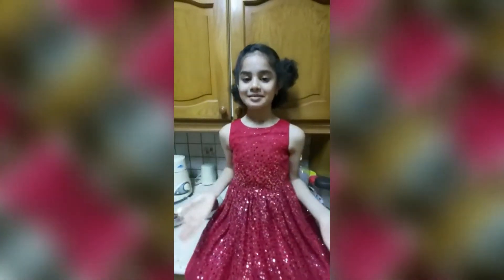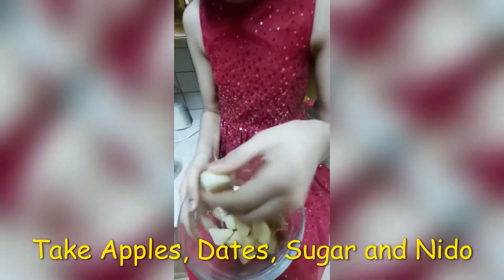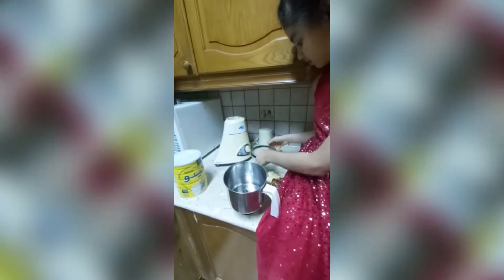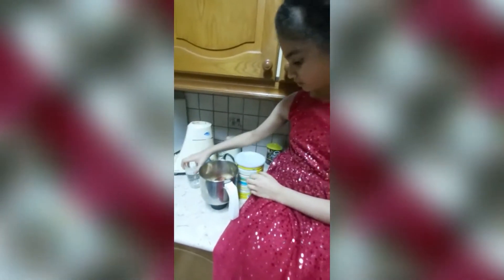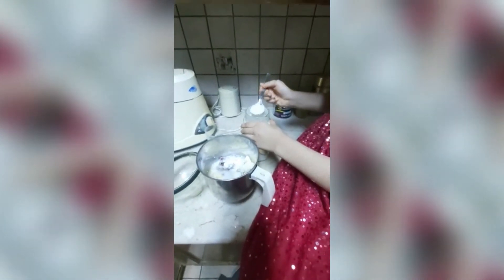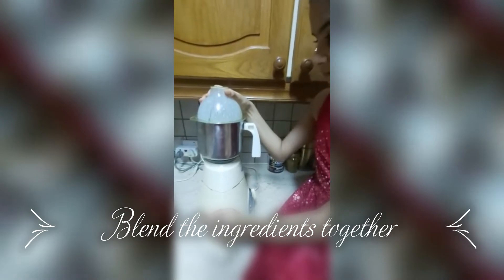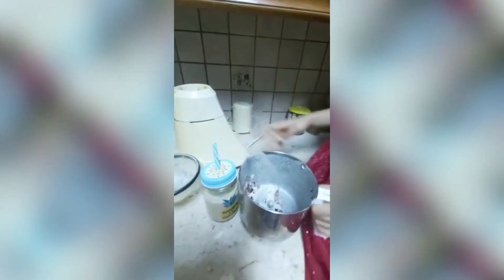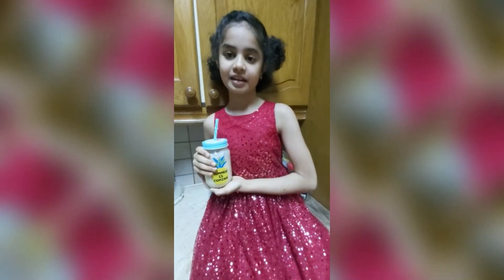Apple and Dates Milk Shake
Do you love to surprise your dad with an amazing milk shake on Father's Day?

Watch out..